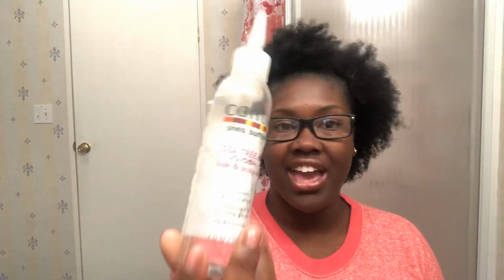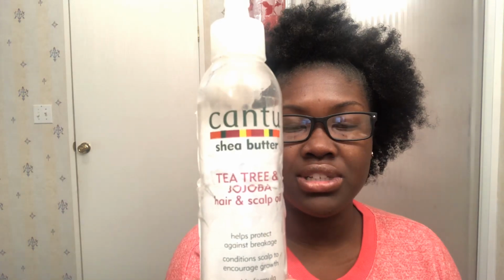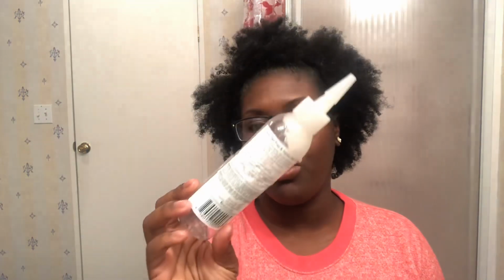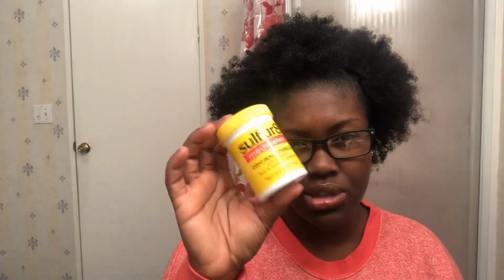6 things I did to regrow my hair/ Lazy Natural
God bless❣️

Herbal Growth Oil